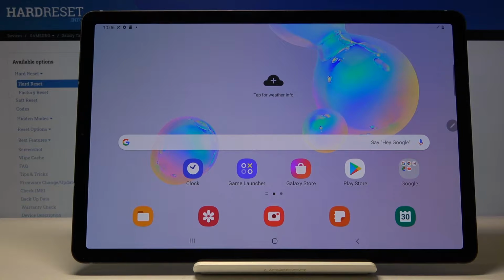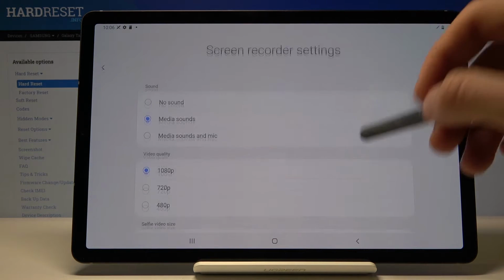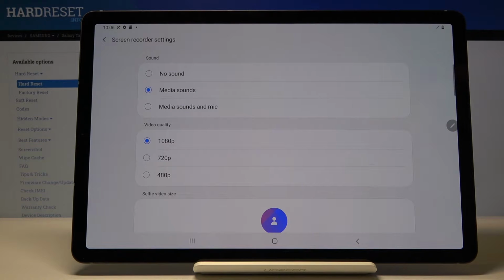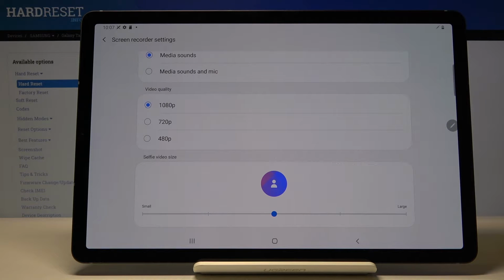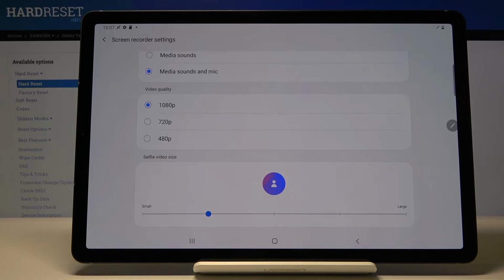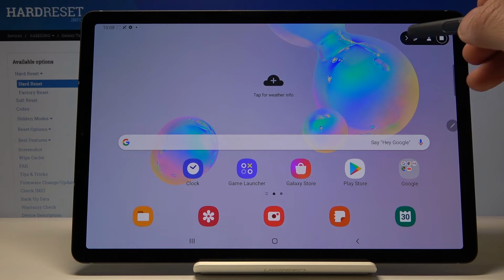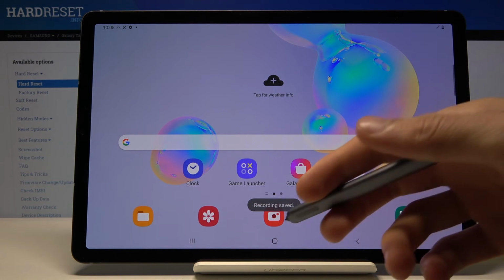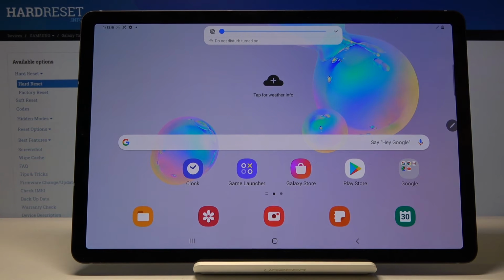How to Record Screen in Samsung Galaxy Tab S6 – Screen Recorder Options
Learn more information about Samsung Galaxy Tab S6:
Hi there! In today's video we're going to show you one of the most useful and interesting features on your Samsung Galaxy Tab S6. This feature is called screen recorder, and it obviously allows you to record the screen on your Samsung Galaxy Tab S6. This feature could be very useful if you wish to record something and send it to someone. So if you wish to learn how you can record screen on your Samsung Galaxy Tab S6, all you need to do is just watch this short tutorial to the end, follow the instructions described by our specialist and try to perform this operation yourself on your Samsung Galaxy Tab S6.

How to use screen recorder in Samsung Galaxy Tab S6? How to save videos from your screen in Samsung Galaxy Tab S6? How to find your recorded screens in Samsung Galaxy Tab S6?  How to Capture Screen in Samsung Galaxy Tab S6? How to Save Displayed Content? How to save displayed contend on Samsung Galaxy Tab S6?